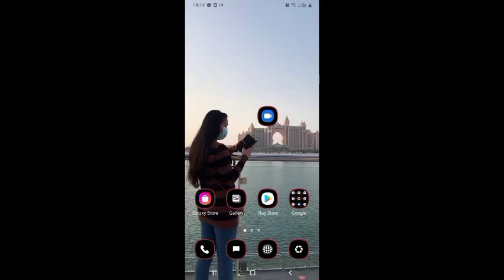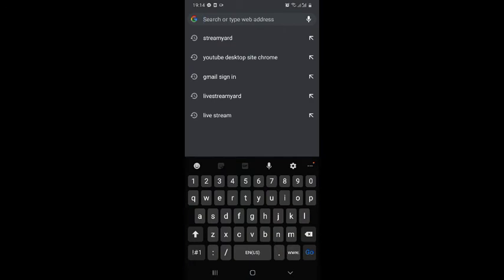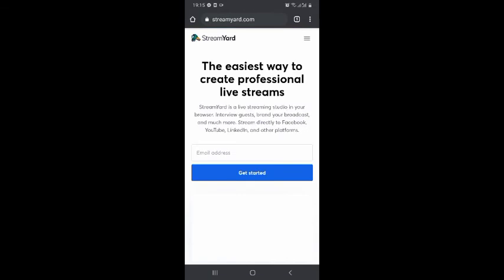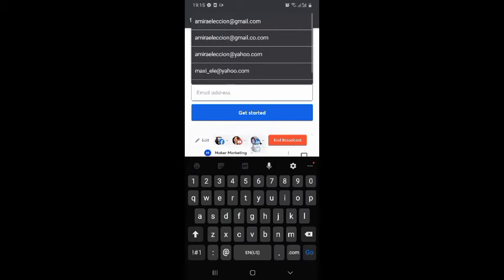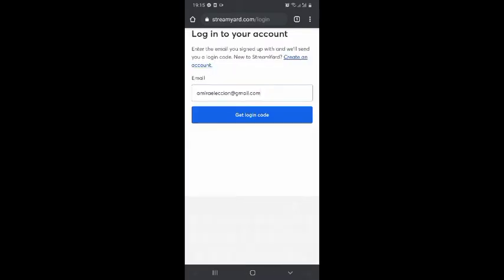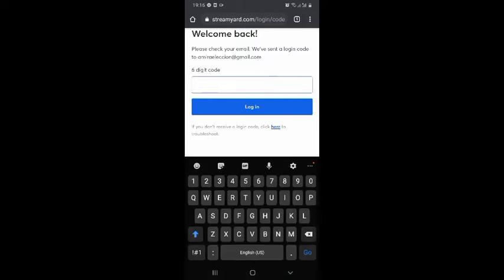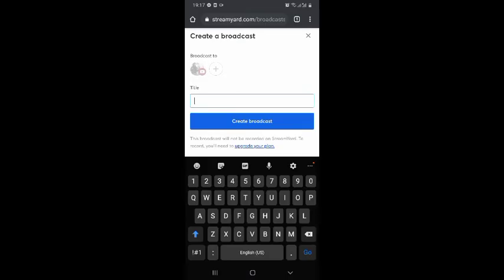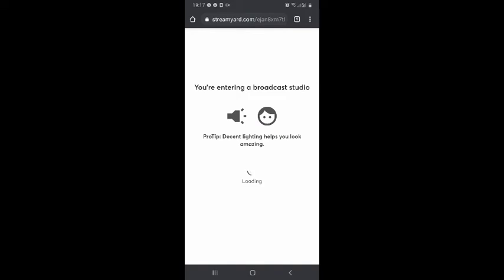Streamyard Tutorial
Streayard tutorial for your lives streaming.